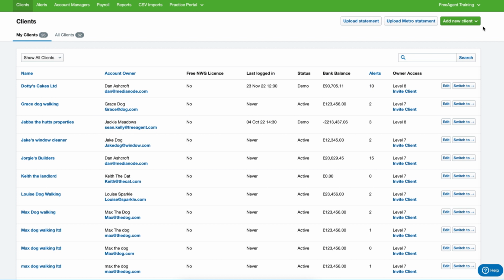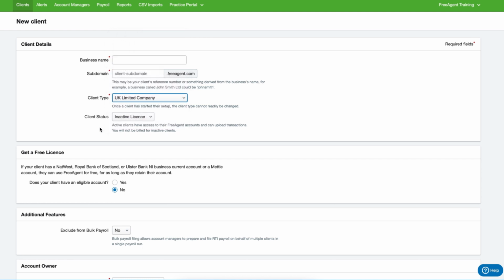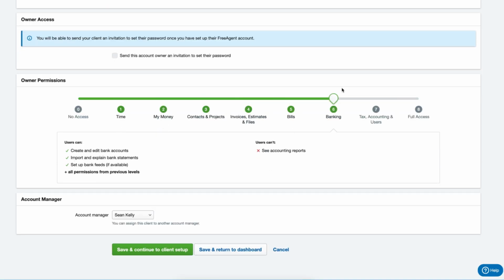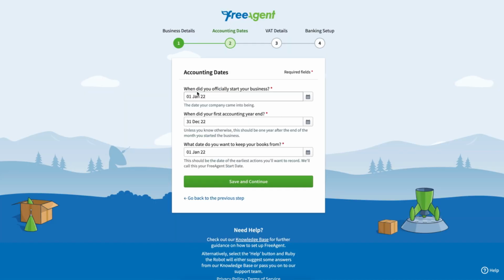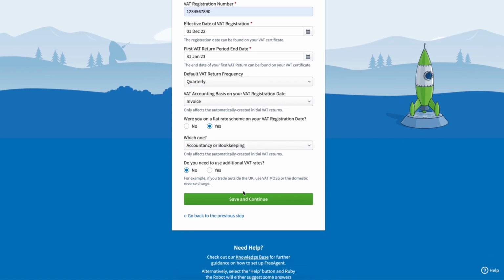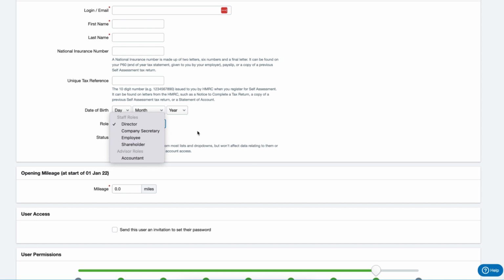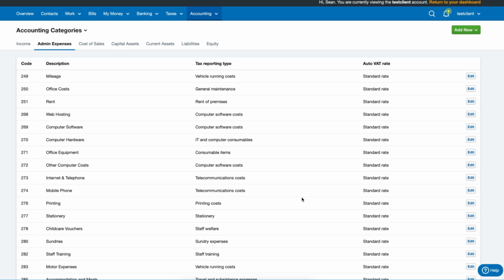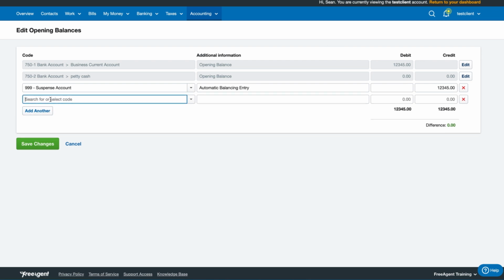Accreditation license setup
In this video, we'll show you how to set up a FreeAgent license and prepare it for your clients to do.

FreeAgent is accounting software you’ll love. Nail the daily admin, see your cashflow 90
days ahead, take care of tax and file directly to HMRC.